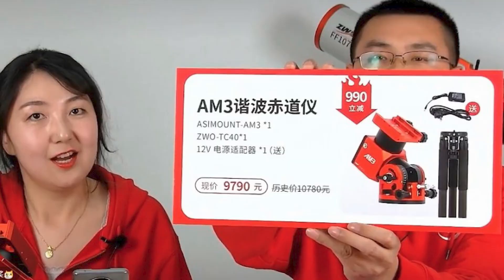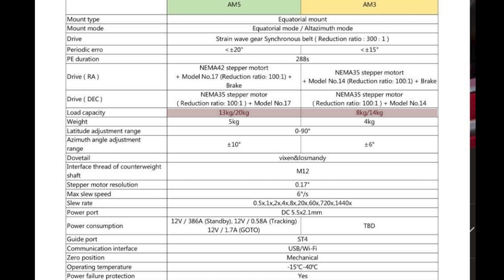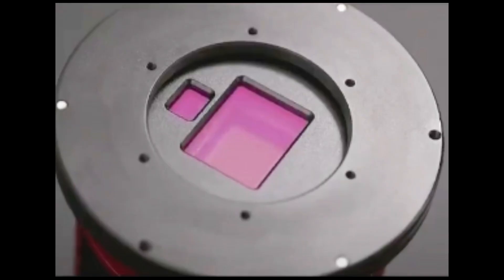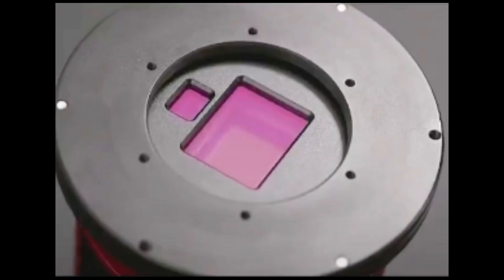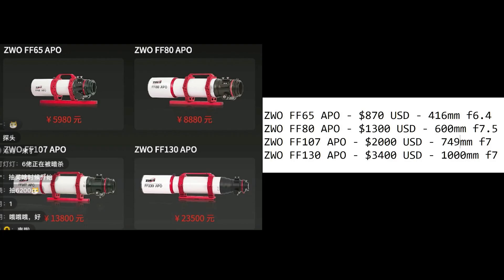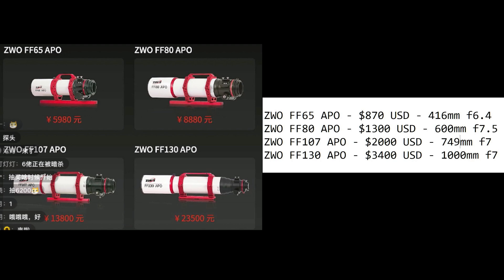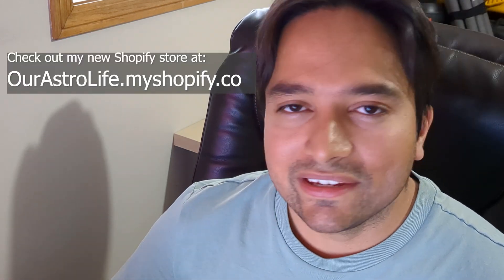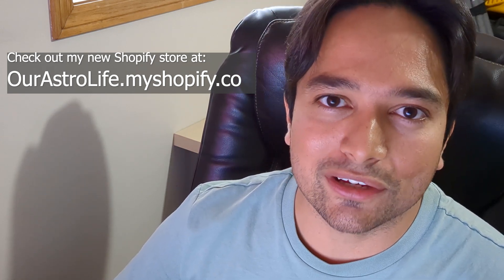NEAF 2023: ZWO AM3, ASI2600MC DUO and more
Here is all we know about the new ZWO products just announced at NEAF 2023 and my thoughts on them as an astrophotographer.

Visual Observing and Accessories:
OCAL Telescope Collimator
Flocking Paper (Self adhesive)